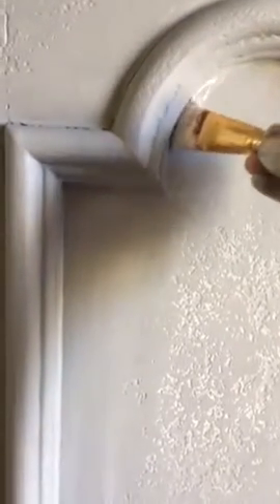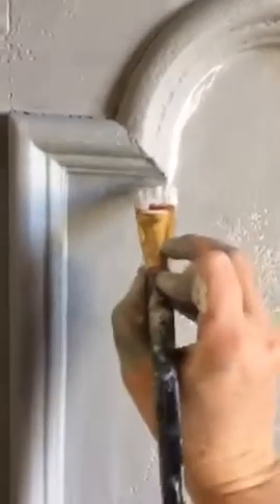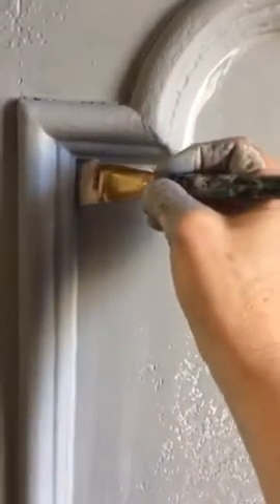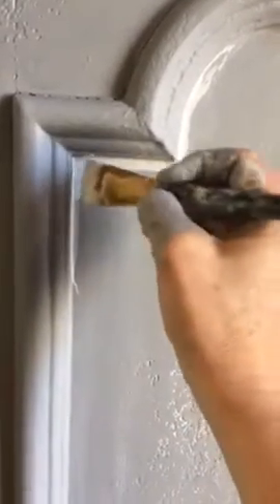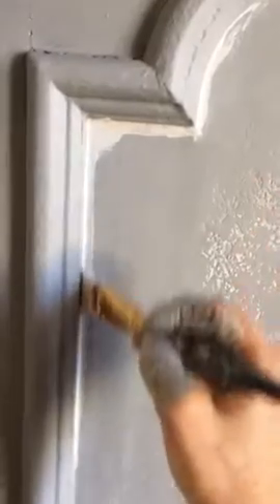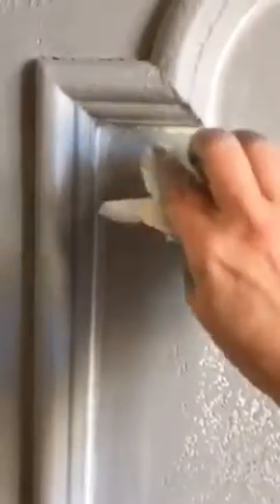How to "spot" highlight paint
To give a whitewashed and aged appearance